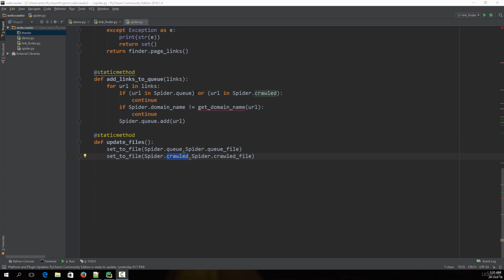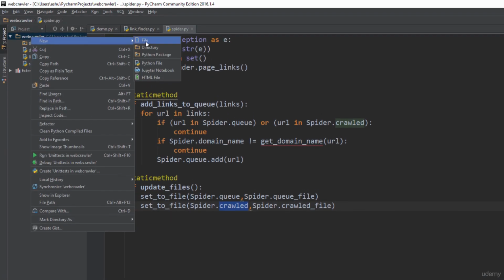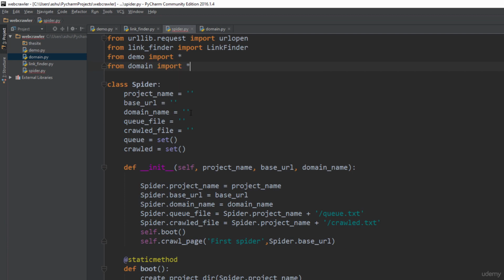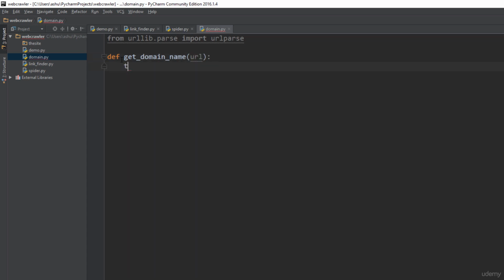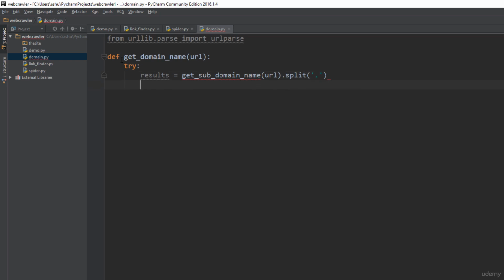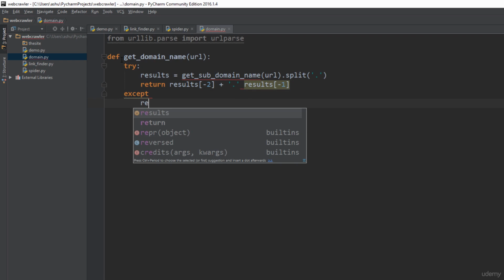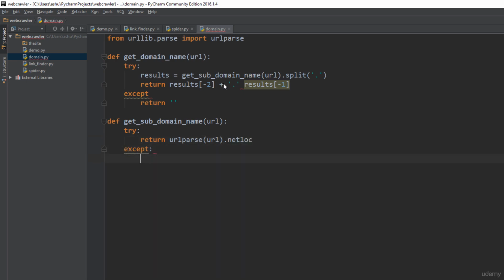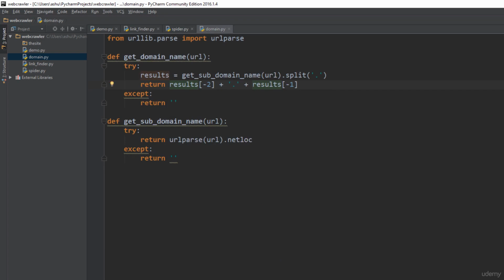Complete Python Course - Beginner to Advance 189 Python Web Crawler Part 16